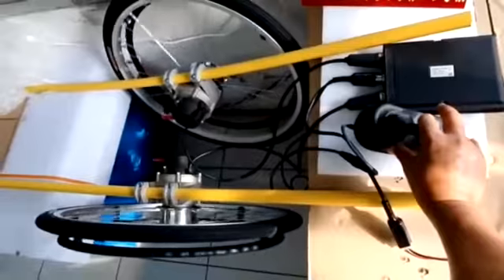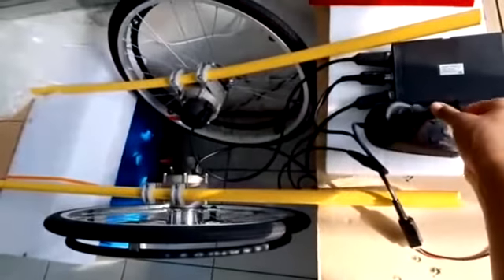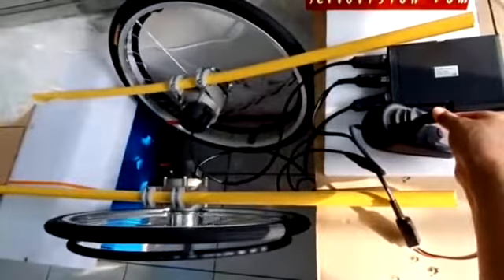Joystick Control 24-inch large wheel (Eng Ver.)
Joystick control, 24 inch large wheeled There are diy kit with horn button, speed adjustment button and Bar graph is showing battery indicator, joystick mod can set your speed. The brake release lever for cart When the battery runs out, there are many types of 24-inch wheels. both with pipe mounting flange the big wheels have ratchet. for users who can push themselves Smooth control, able to run curves and spin around itself Easy to install as a plug and play wiring system.

SKYPE =servo.vision